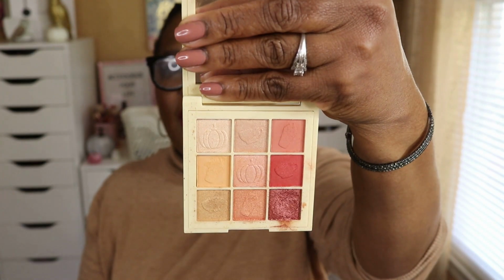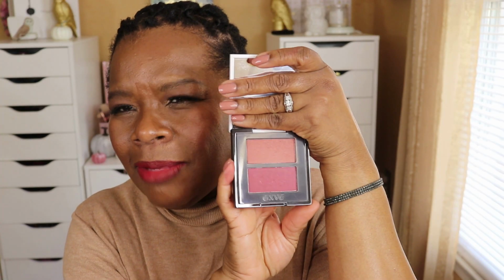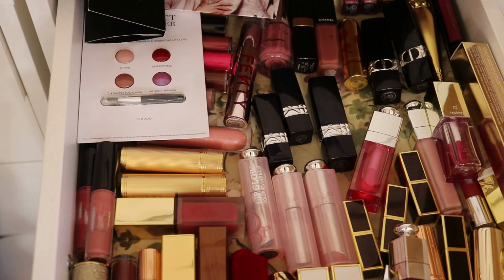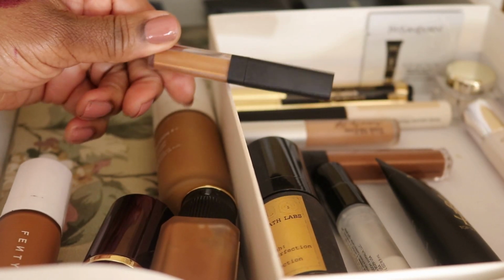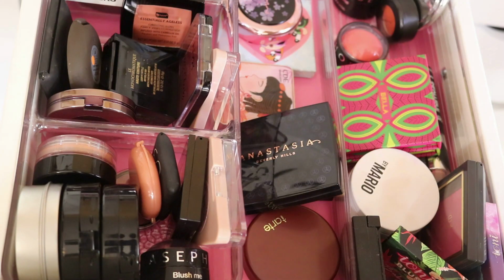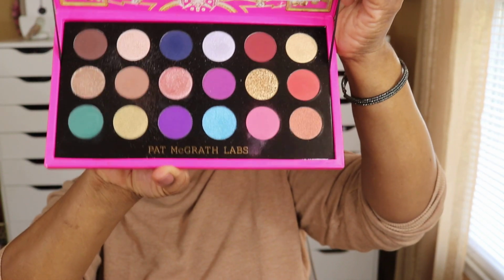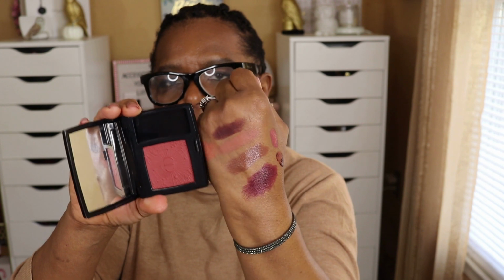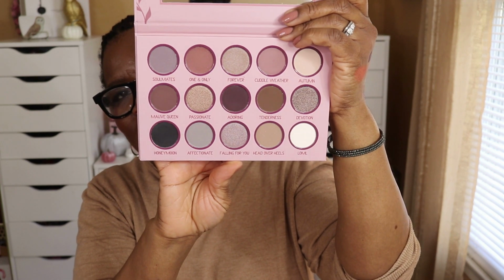SHOP MY STASH NOVEMBER 2023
Shop my stash November 2023, oh what a good feeling it is, to have my sms tray up and ready for a ew month. I have carefully curated products to carry me through November. I hope you will share with me what you are pulling for November. I love you for watching, a smile is your best accessory!